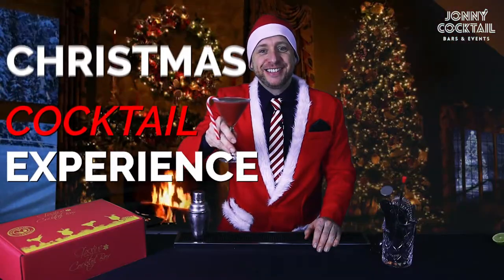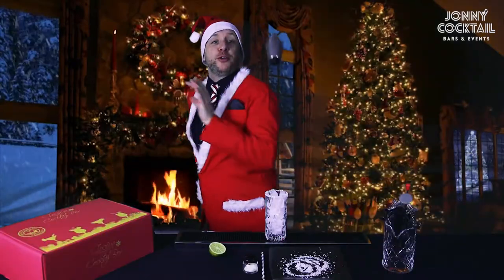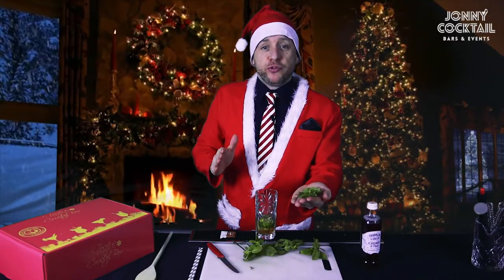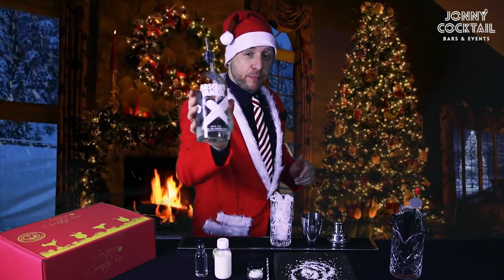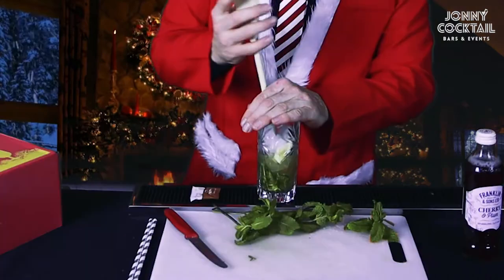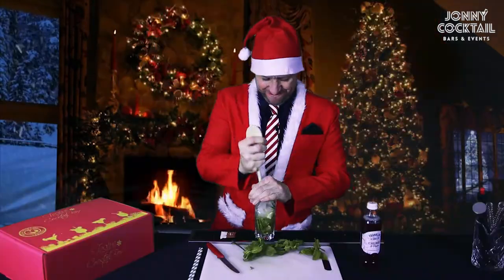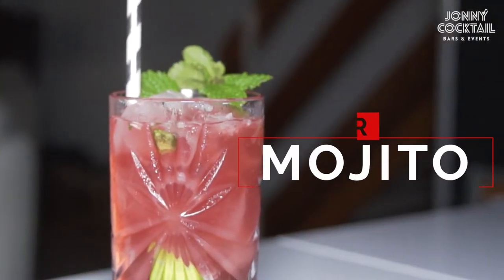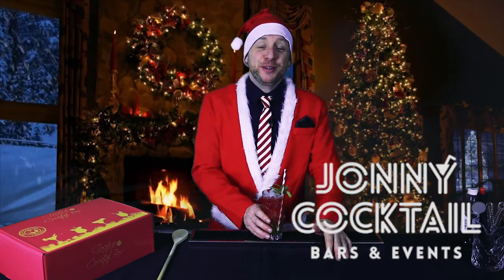Jonny Cocktail Teaser (Festive Cocktail Experience)